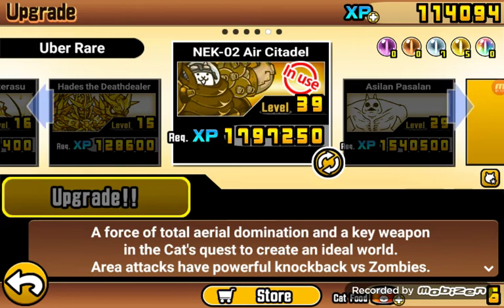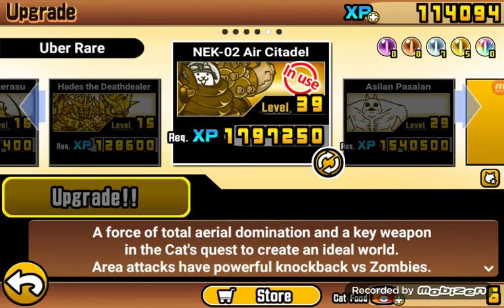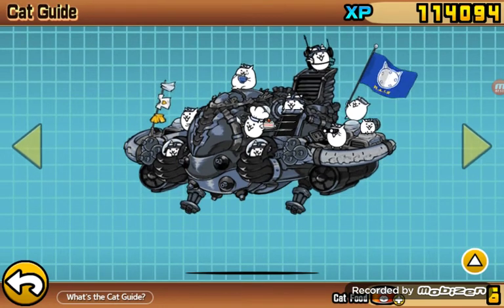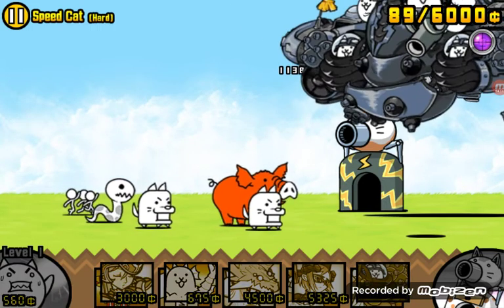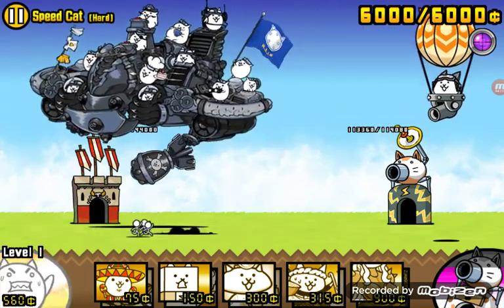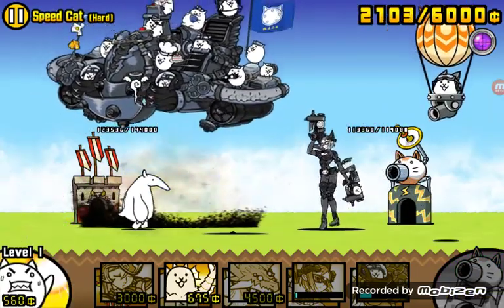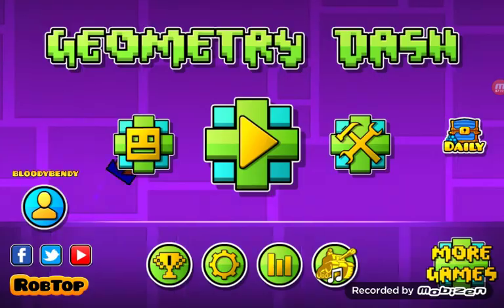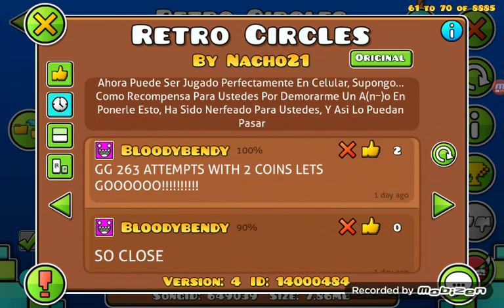Mighty bomburr's true form and also geometry dash I think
I has got the NEK-02 SKY FORTRESS THE MIGHTY BOMBURRS TRUE FORM